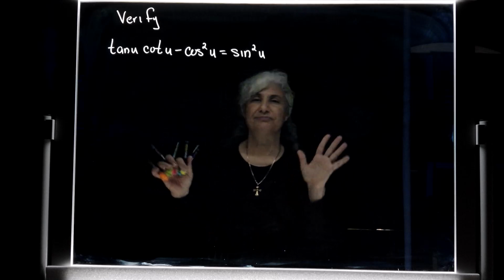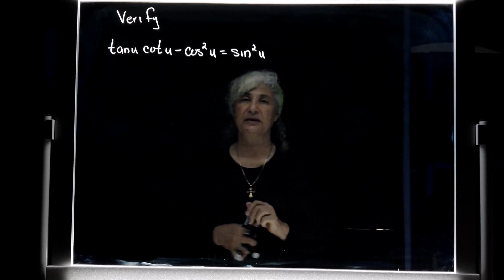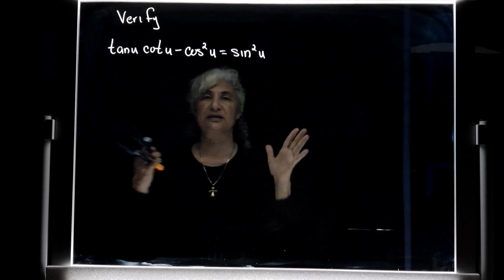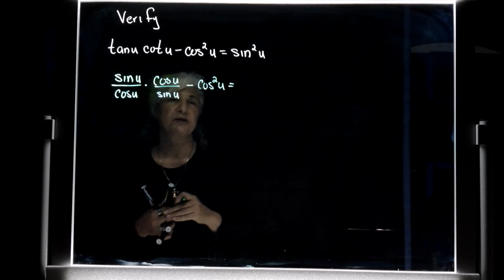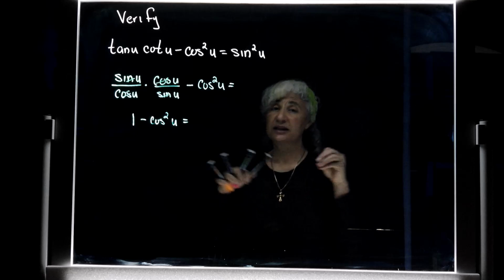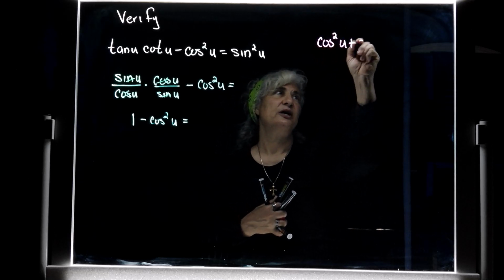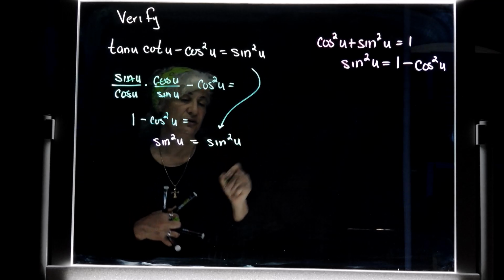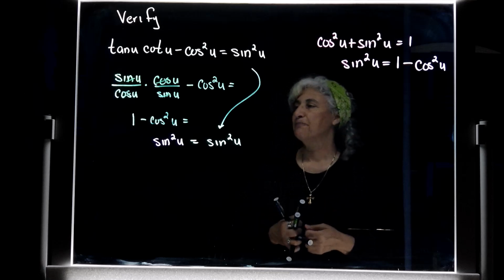trigonometry - verifications - lecture